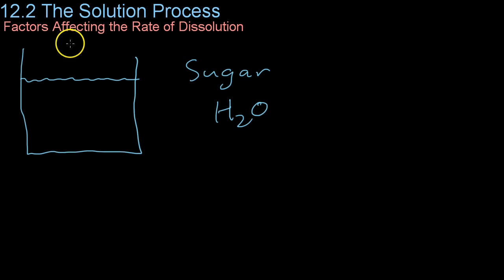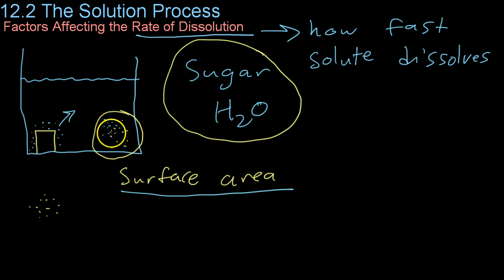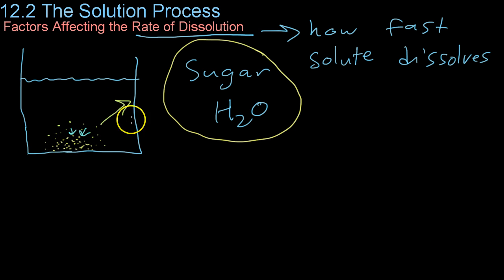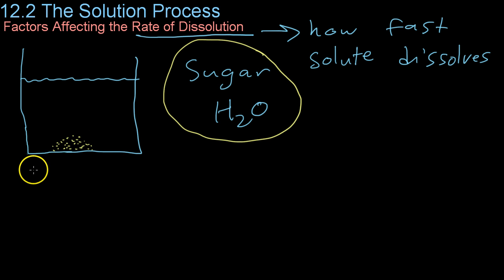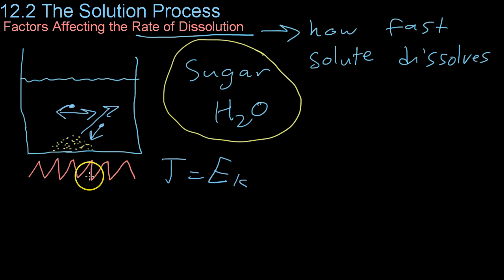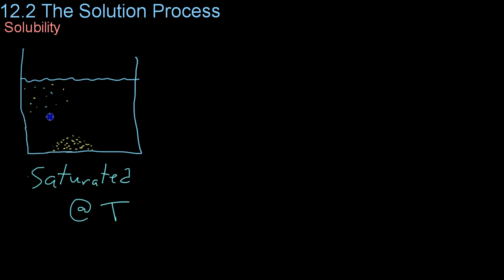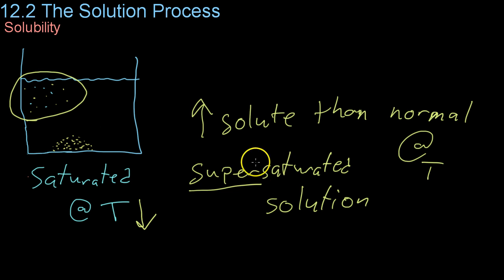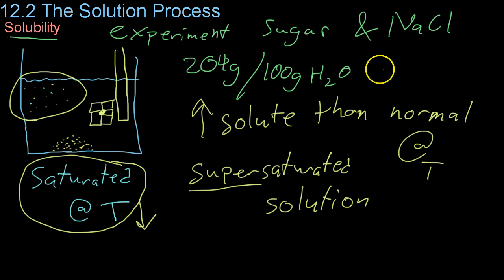12.2 The Solution Process (1/2)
12.2 Part 1 discusses the factors that affect rate of dissolution and solubility.